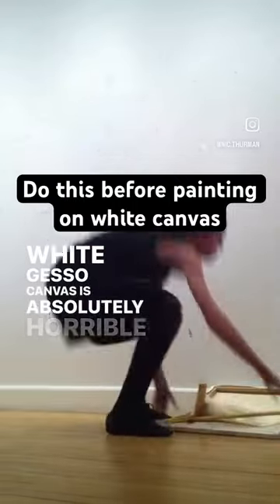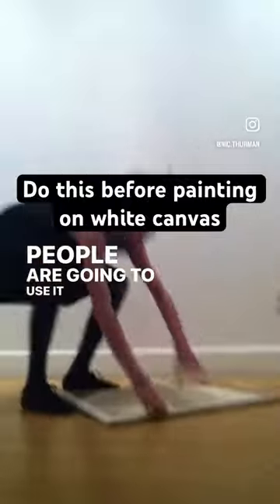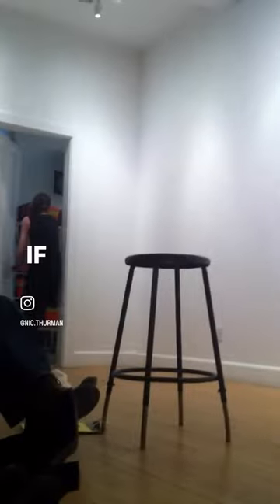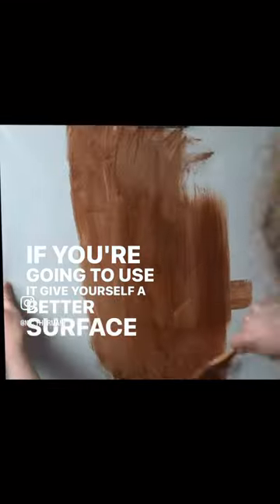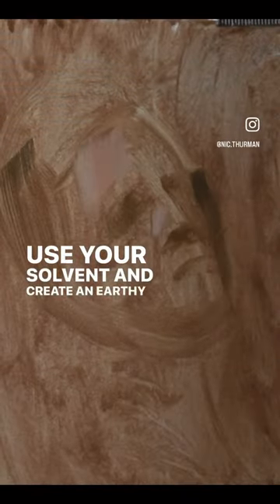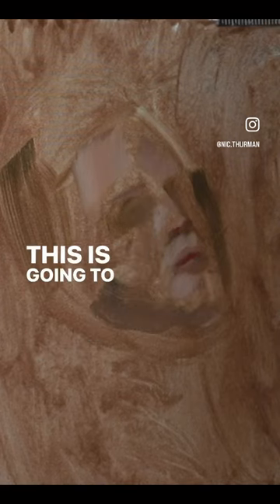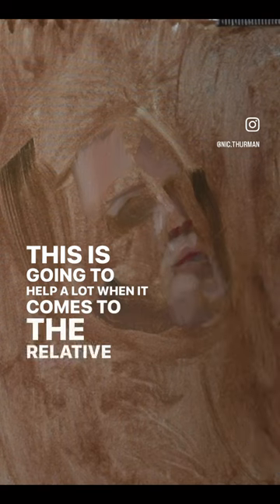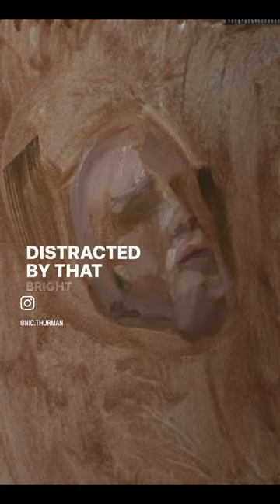Tip For Painting on Gesso